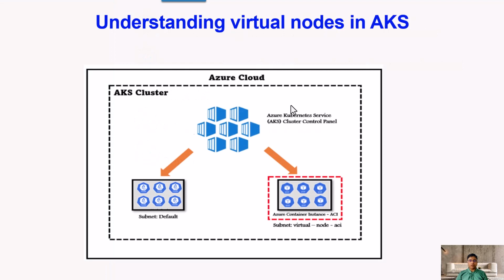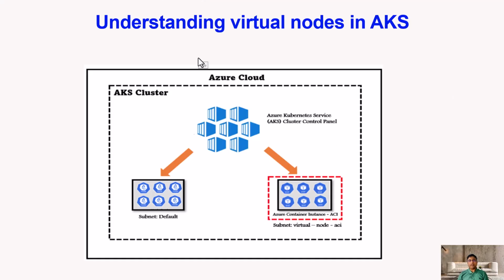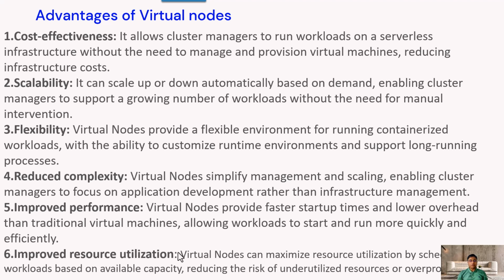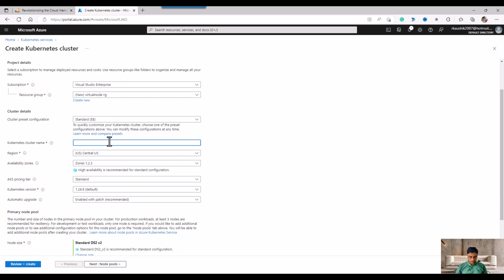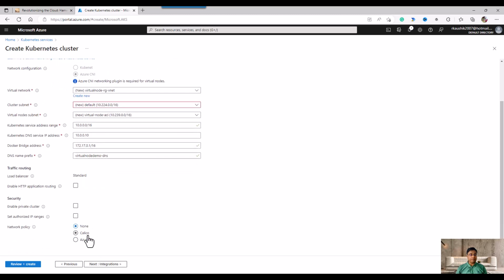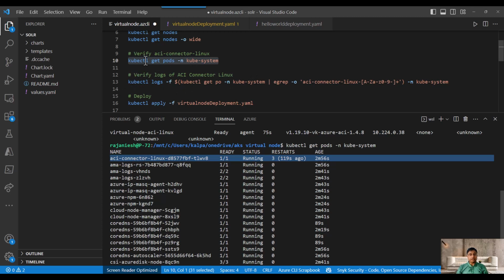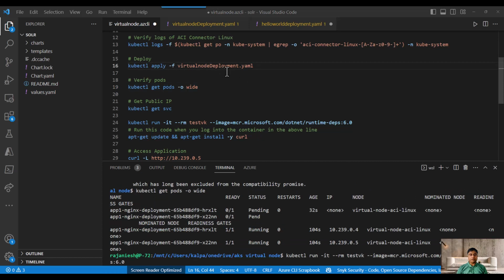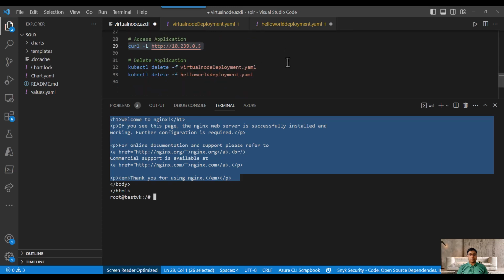Boost Your Kubernetes Performance with Virtual Nodes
The cloud computing landscape is constantly evolving, with new technologies and tools emerging all the time. One such innovation that has caught the attention of developers and IT professionals alike is Azure Kubernetes Virtual Nodes. This powerful technology promises to revolutionize the way we think about scaling and managing our cloud applications. In this vlog, we'll explore what Azure Kubernetes Virtual Nodes are, how they work, and why they have the potential to transform the cloud computing industry as we know it. So buckle up and get ready to discover a game-changing tool that can take your cloud operations to the next level!

00:00 Intro
01:26 Agenda
01:52 Understanding Virtual Nodes in AKS
04:41 How is Virtual node the best solution?
09:17 Demo
15:48 Testing

Release pipeline
azure Kubernetes service
aks cluster setup
aks azure kubernetes
how to create an AKS cluster
deploy an azure kubernetes service (aks) cluster
azure kubernetes service (aks) tutorial
azure container service
azure kubernetes service deploy container
azure pipelines
kubernetes architecture
kubernetes azure tutorial
aks azure DevOps pipeline
kubernetes in azure
azure aks